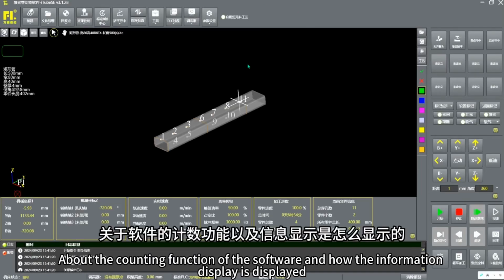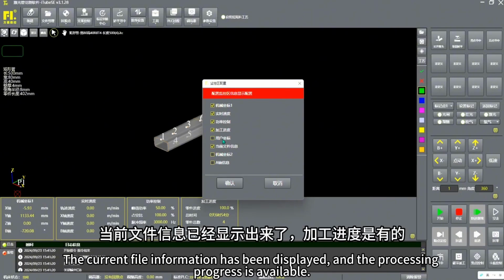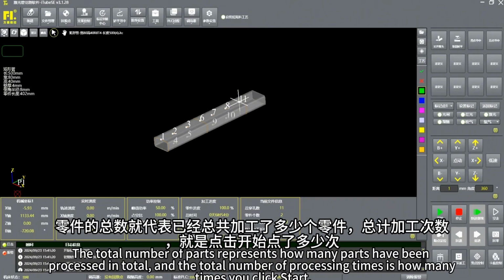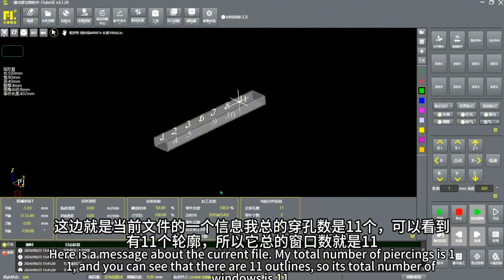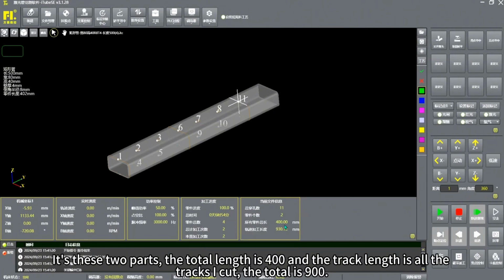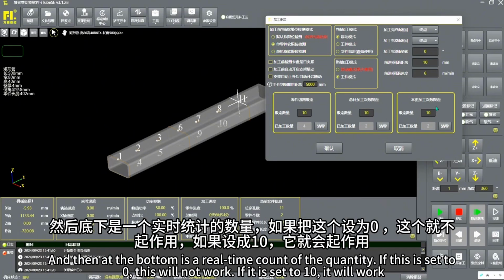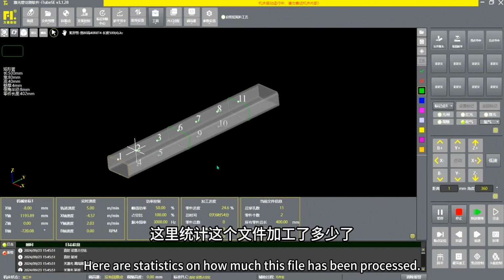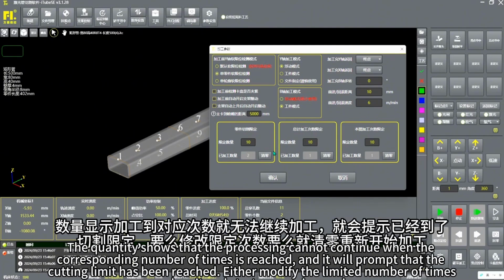Fiber laser rotary tubes cutting machine system manual 8